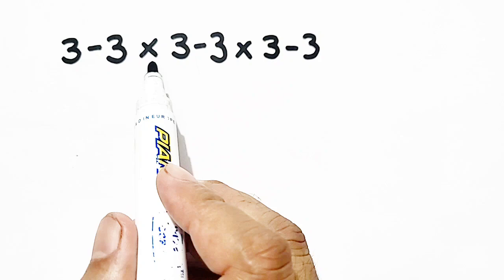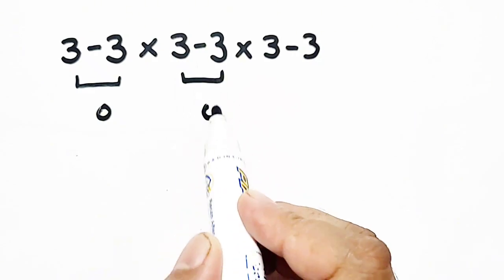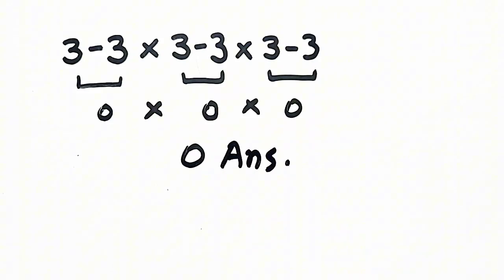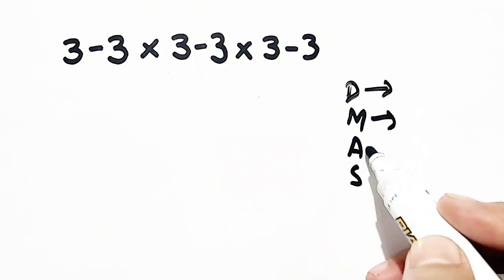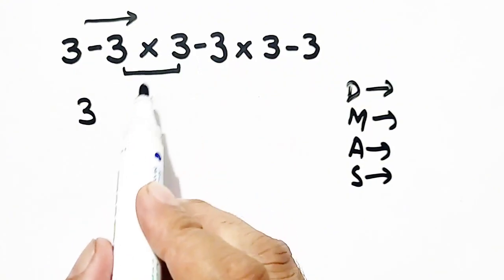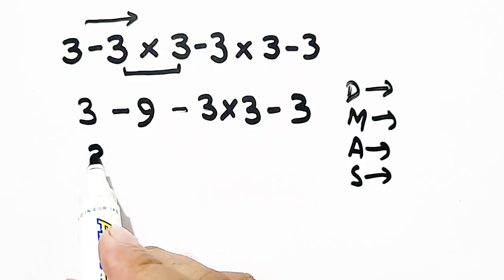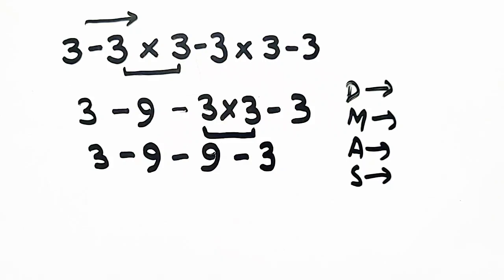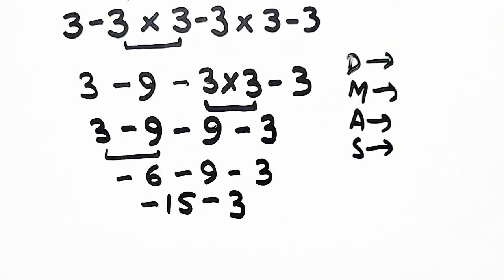Maybe 1 in 10 People Can Solve This Math Problem!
Everyone Is confused To Solve This Type Of Question! Are You?

⏰ Its Time To learn basic math Simple but full of order of operations questions⏰
You can do it too! But act fast.
🌟 Come to learn not to critisize.
✅ Simple, basic math problem in quick time.
✅ What mistakes can be made that keep most people stuck and their answer may get wring!
✅ Come to join now.

👉 Step-by-step guides (no confusing steps!).
👉 Support to stay motivated.

Addition: "add," "addition," "plus," "sum," "total," "combine"

Division: "divide," "division," "split," "shared,"
For basic math videos,  "addition," "subtractio"multiplying," "dividing". "word problems," "problem solving,"  "word equation." "equation," "formula," "calculation" ,
like terms, variables and coefficients,
Basic Algebra Made Easy- Like Terms, Simplifying & Substitution + Challenge  Question. (IGCSE, GCSE)
JKPSI || Basic Algebra || Identities Algebra 7th std maths term-3 chapter-3 Algebra ...
"word problems," "word equation," "problem solving," "real-life application"
General Math: "math," "mathematics," "numbers," "calculation," "equation," "formula"
Basic Concepts: "fractions," "decimals," "percentages," "place value," "number line," "geometry"
Specific Skills: "solving equations," "order of operations," "rounding numbers"
"kindergarten math," "1st grade math," "2nd grade math," long division ,
trending math
Nice 3 digit multiplicationshort trick
Magic of maths
Learning Math with Fun Nice multiplication shorttrick#trending#maths
Fast multiplicationtrick
Learning Math with Fun
Basic Math's 🔥 How to Solve bodmas question bodmas rule Bodmas rule
The answer will not be 1 sir🔥 The question is very amazing and easy. simplification questions
How to Solve bodmas question basic maths 🔥

99% Get This Wrong! Will You?